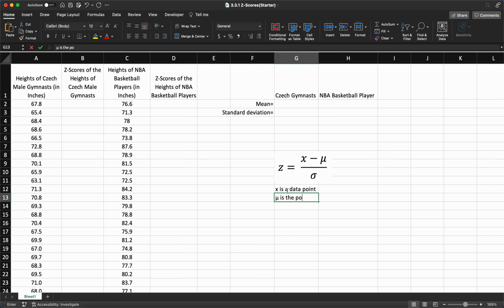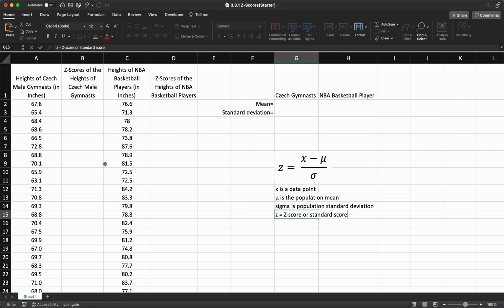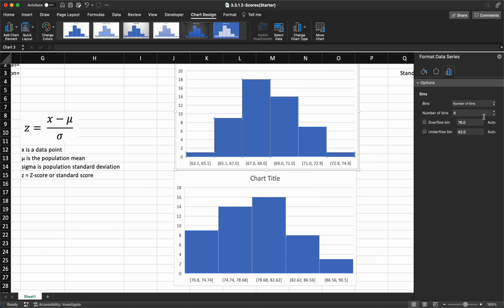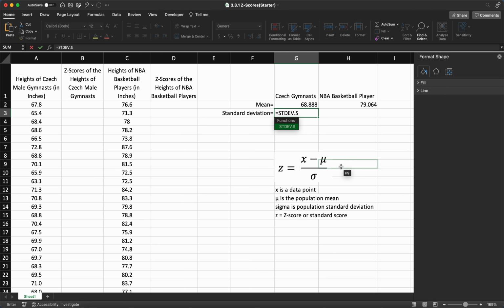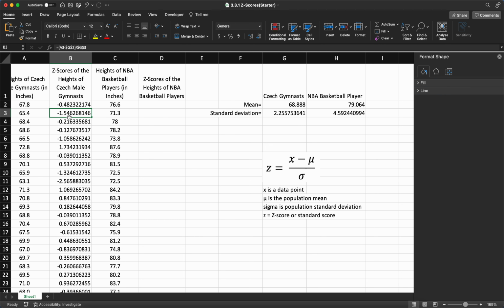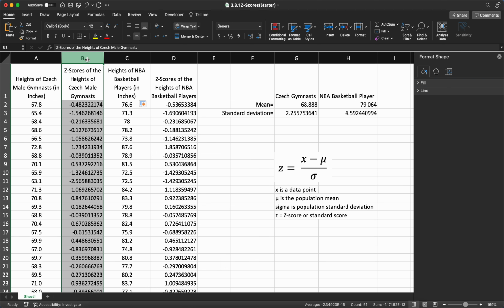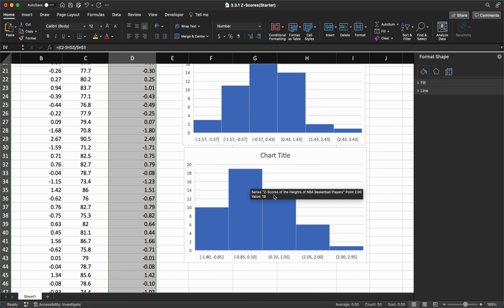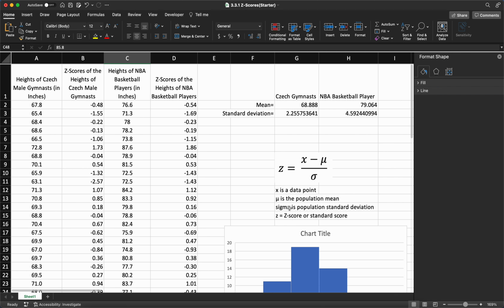3.3.1 Z Scores-Part 1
This video reviews the idea of a z-score and how it can be used to compare things that are not comparable normally.